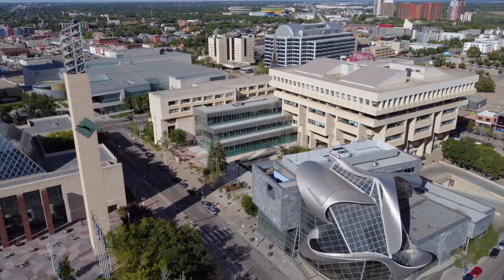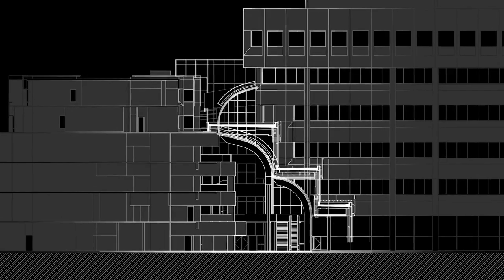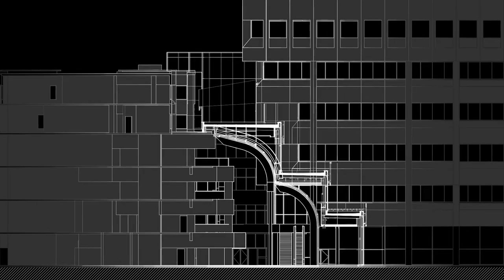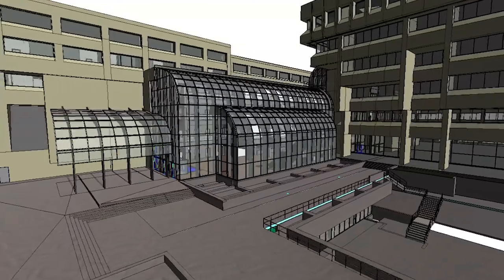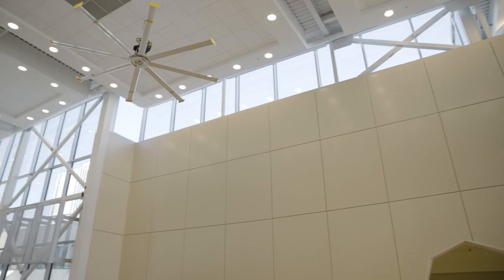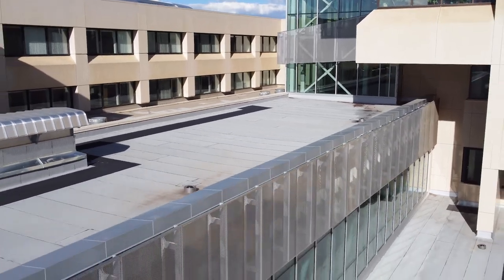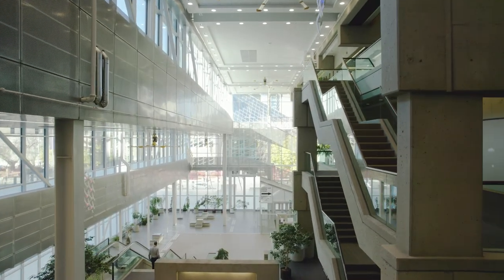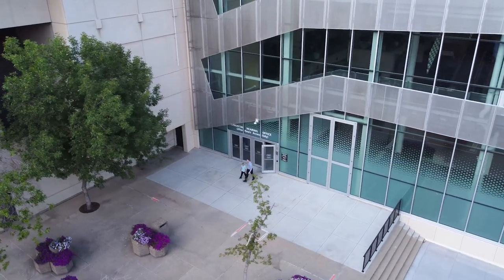Law Courts Galleria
When the canopy and public concourse that was added to the Edmonton Law Courts in 1984 began to fail, the leaking was so severe we're told they needed upwards of 200 buckets to catch the drips coming through. Next Architecture was engaged to design a long term solution to compliment and allow for movement between the two original brutalist buildings.

A large consideration was maintaining access to justice - in other words, ongoing construction within a fully operational provincial courthouse. The new structure was built over the old, and the old was then carefully dismantled from within.

A point cloud for early data collection gave the team confidence to proceed with modeling and reduced the dimensional risk. Not only did this create a fairly accurate design model at LOD 100, it allowed regular checking back as the Level of Development (LOD) increased over the course of the project up to LOD 350+. The result is beautiful interior space, additional privacy, a high performing building envelope - and no leaks!

Produced by Block Media Co. for Next Architecture

Tyler Vreeling – direction
Mehrdad Mishra – visuals / graphics / animations
Micah-Joel Hancock – capture and editing
Lucas Cabaj Guerra - capture and editing

Interviewees:
Ian Morgan
Allan Partridge
Scott Hawryluk
Heather Thompson

Audio Tracks:
Feelings For You by Steven Beddall
Life of Leisure by Steven Beddall
Slow Down by Steven Beddall

Hand Drawings:
The Edmonton Courthouse, North Elevation; Bell, McCullock, Spotowski Architects 1969, 1972
Law Courts Addition Edmonton, West Elevation; Bell, Spotowski Architects Ltd. 1980

Special Thanks to:
Alberta Infrastructure
The Court of Appeal of Alberta
The Court of Queen's Bench of Alberta
The Provincial Court of Alberta